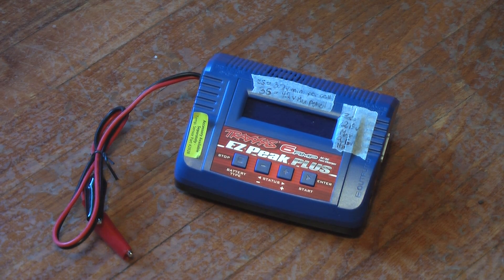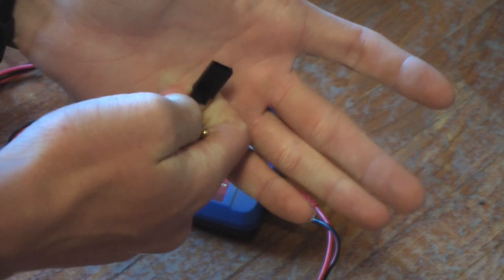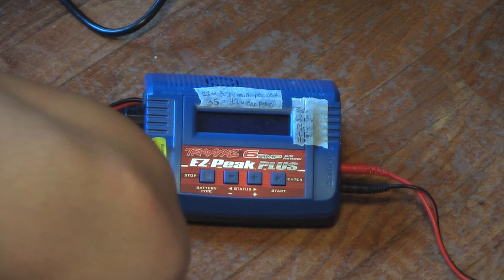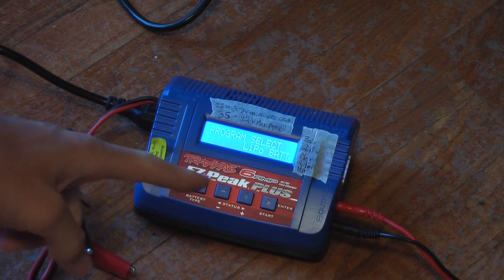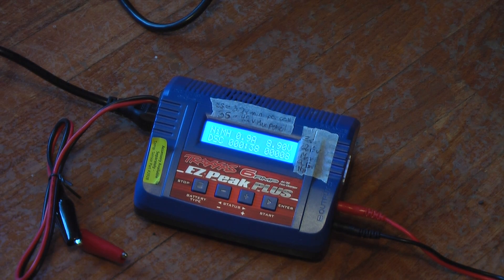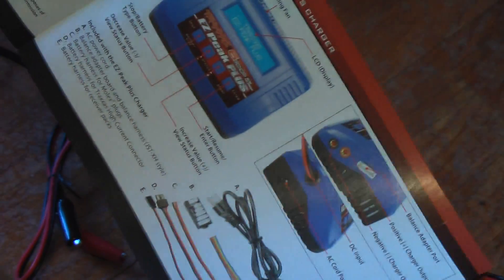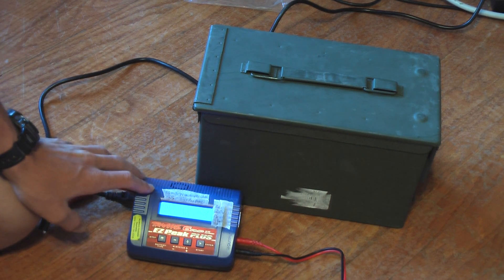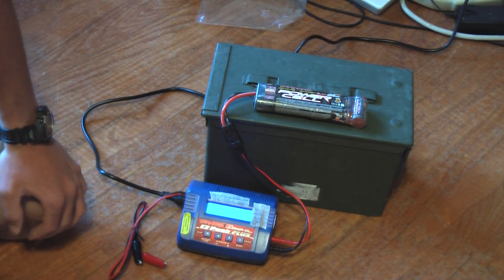Traxxas 6amp Ez-Peak Plus battery charger review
I've had this charger for about a month now and i find that it is a great charger to have. Very flexible when it comes to what it can charge. best charger I've had under $100.